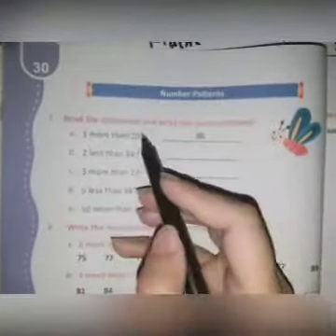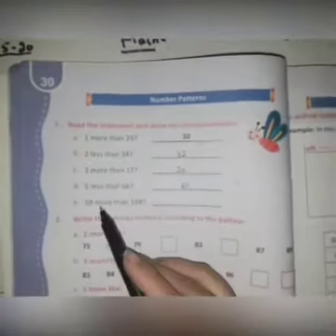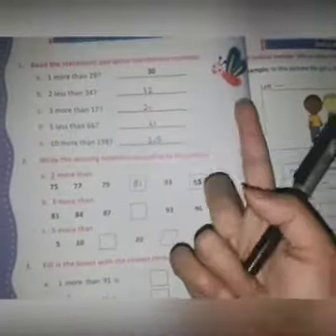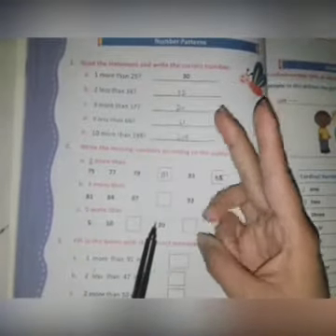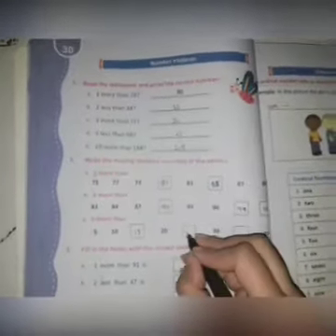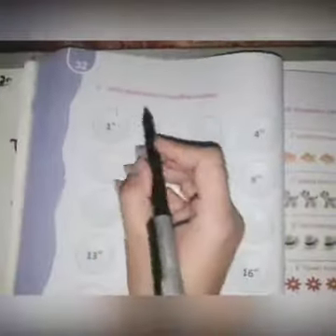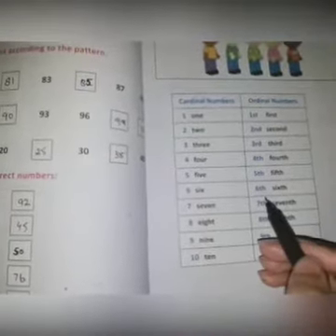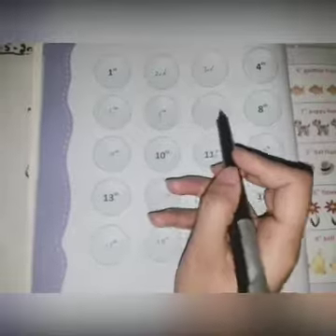Number patterns and ordinal numbers for grade 1